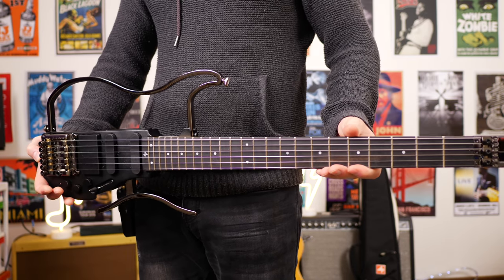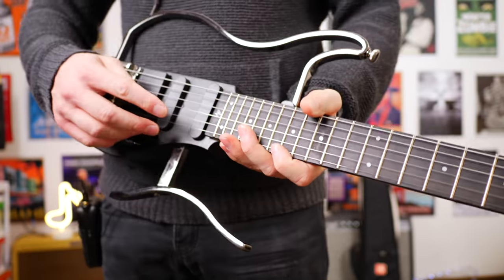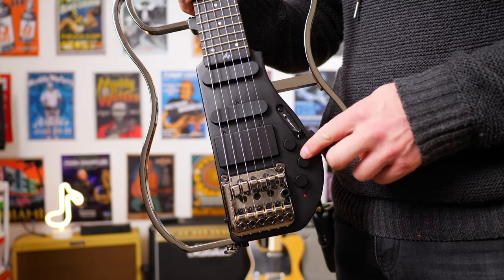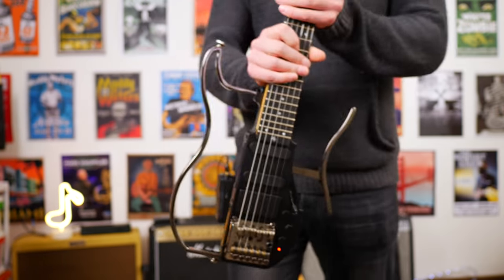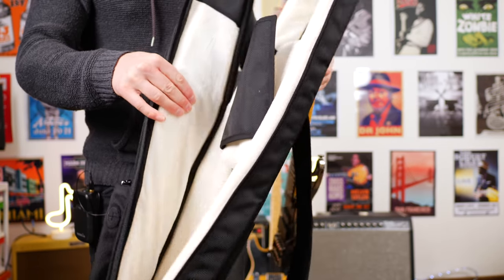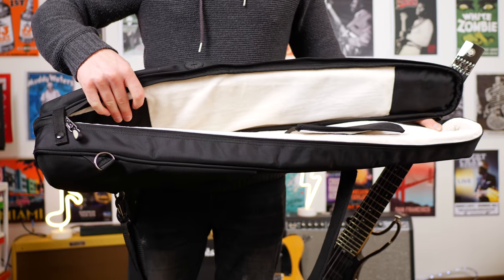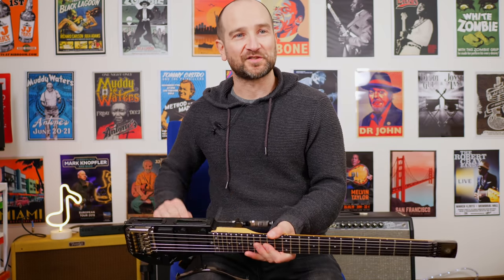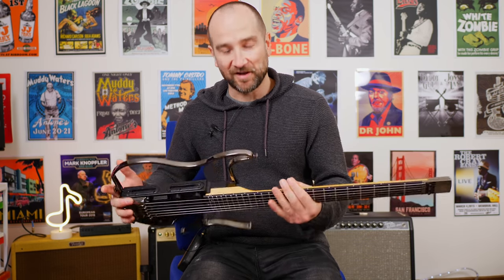A Real Doctor in Scrubs Plays the ALP Guitars AD-80 Folding Electric Guitar!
This is a demonstration and review of the ALP AD80 electric guitar.  The title was not clickbait! The guitar folds in two different sections allowing it to be compact for travel.  The AD80 features a combination of 2 single-coil pickups and a bridge humbucker.

The ALP guitars AD-80 can be used directly into a computer thanks to the USB connection and built-in 8 hours per-charge battery. This guitar features a locking tuning system, a tremolo arm, and a heavy-duty gig bag.

Video Time Codes:

0:00 - Intro Track
1:47 - About the ALP Guitars AD80
4:25 - Clean Tones
6:08 - Crunch Tones
7:19 - High Gain Tones
8:06 - ALP Guitars AD80 Review